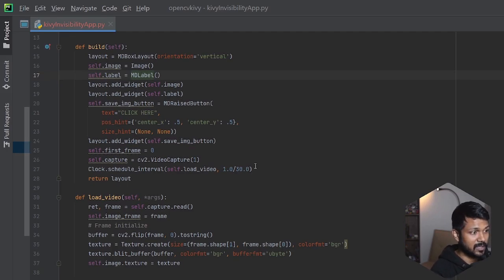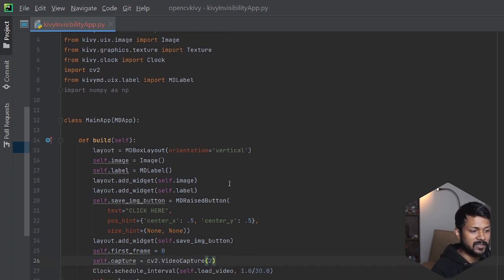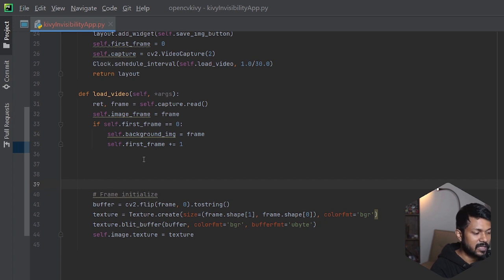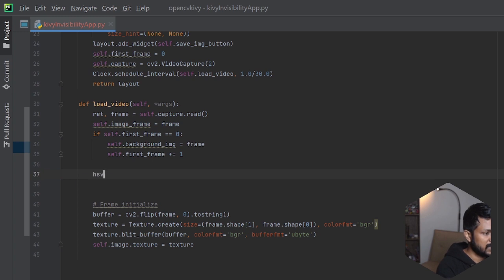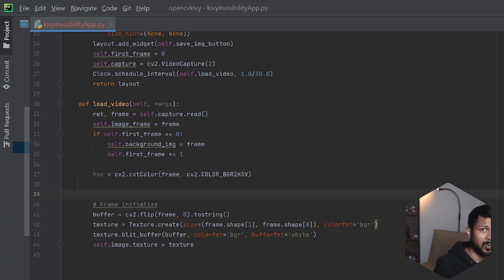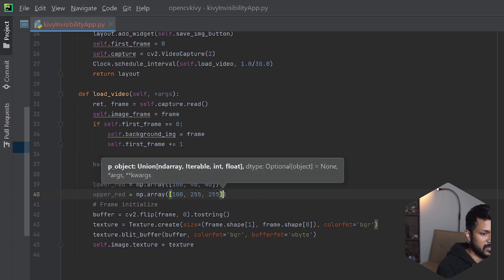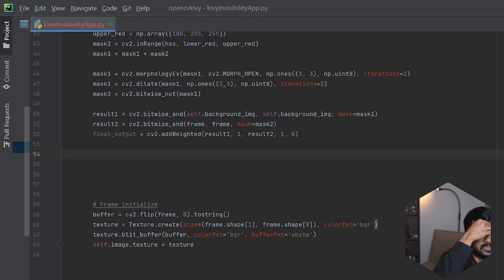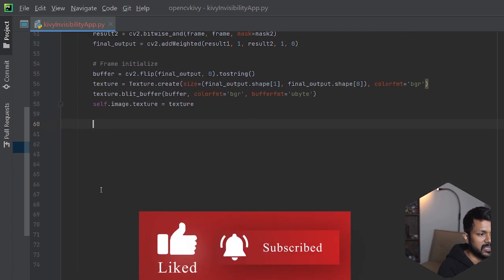KivyMD + OpenCV - Invisibility Cloak Mask App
In this video, we will see how to use the OpenCV masking and segmentation to remove the colored cloth as the invisibility cloak!
It's a fun technique to apply on any python project with a camera.

⭐ Tags ⭐
- Coder Monk